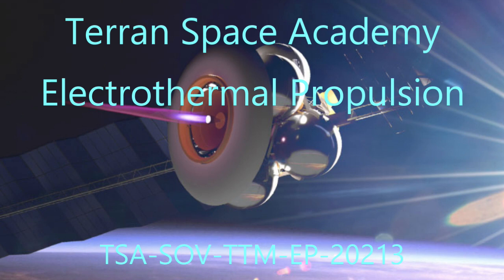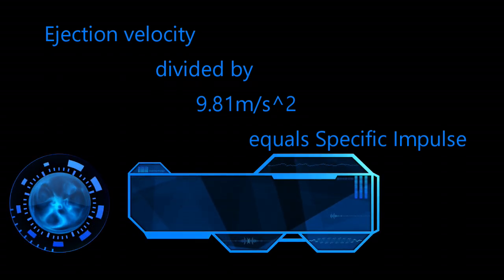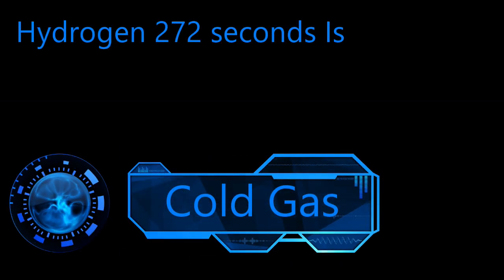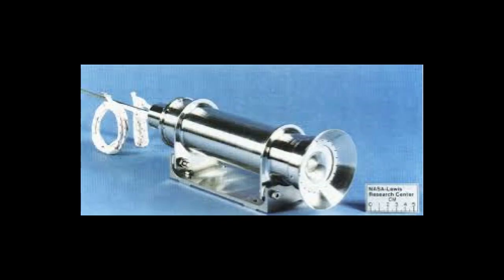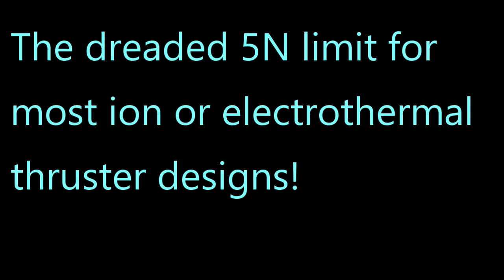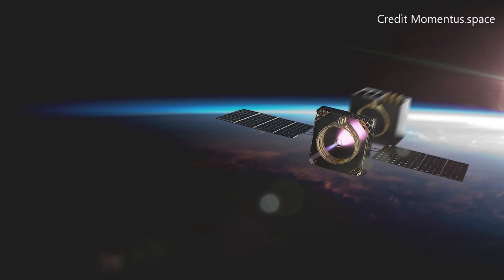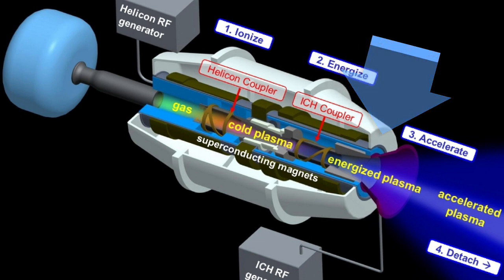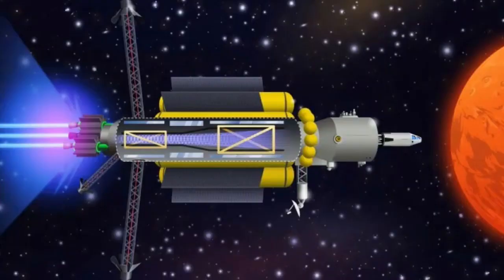Spacecraft Propulsion: ElectroThermal Engine Systems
The Terran Space Academy brings you up to date on the technology of electrothermal thrusters including new microwave technology from Momentus and the VASIMR engine for Ad Astra.

We our dedicated to preparing you for a future in the space industry.